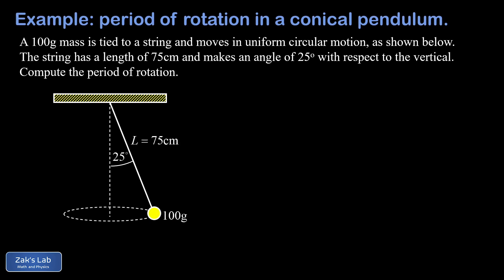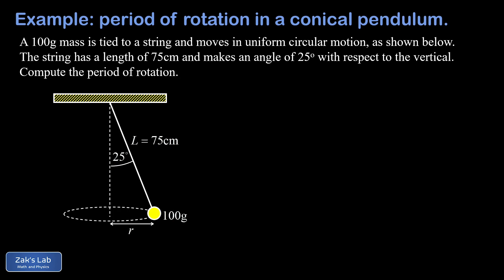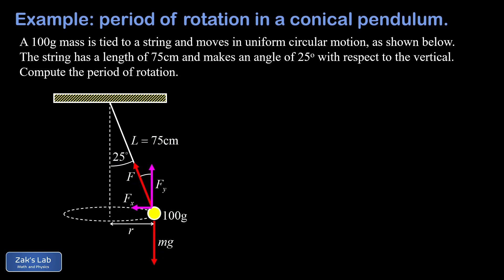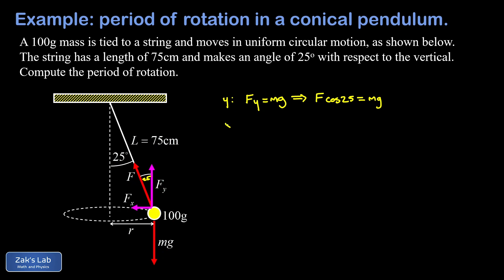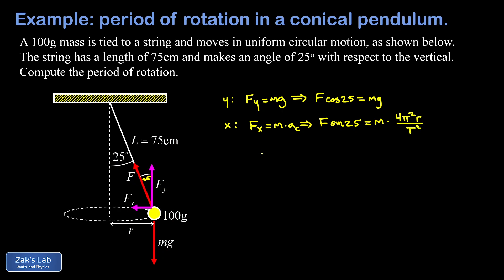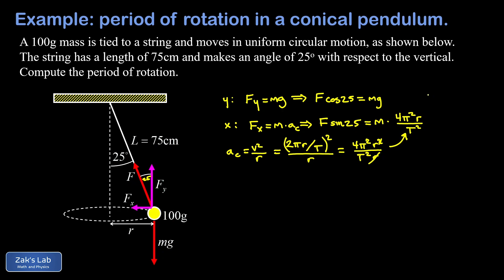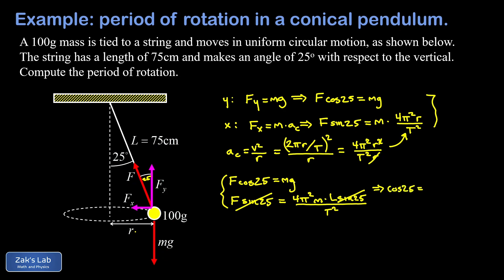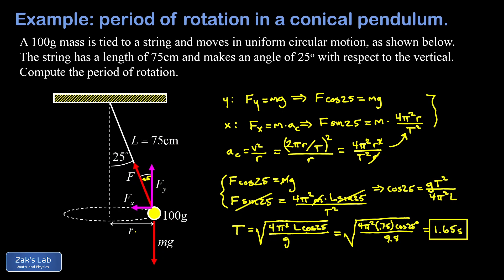Find the period of the conical pendulum given the angle (mass and string uniform circular motion).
In this mass and string uniform circular motion problem, we are given the angle of a conical pendulum relative to the vertical, and we solve for the period of rotation.

The conical pendulum is a simple plumb bob attached to a string that rotates in uniform circular motion with the string hanging below the horizontal.  To analyze the uniform circular motion of the bob, we start with a force diagram including the weight vector pointing down and the tension in the string pulling up at an angle.

Next, we apply Newton's Second Law in the x and y directions to set up a system of equations in terms of the unknown tension and the period of rotation.

Finally, we solve the system to find the period of the conical pendulum, and we're done!

Bonus:  explanation of how to get the formula for centripetal acceleration in terms of period.